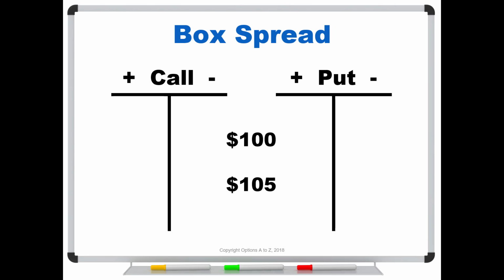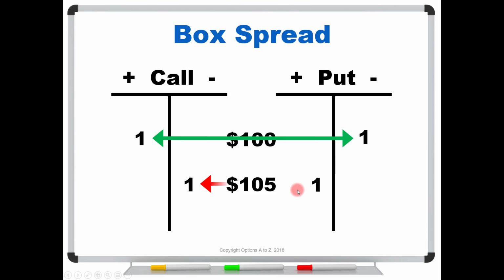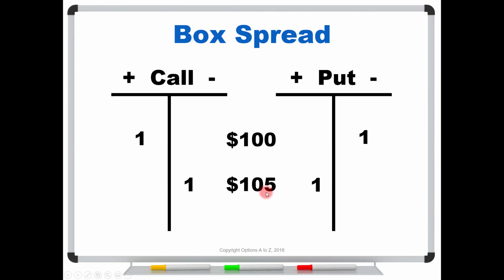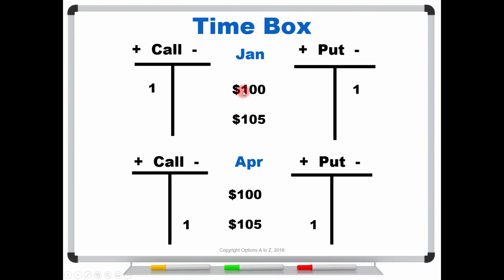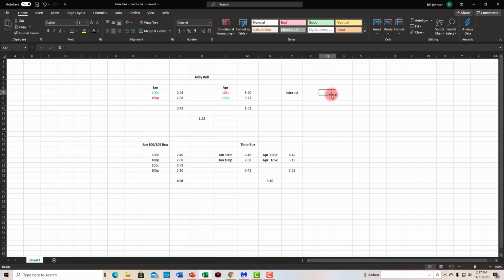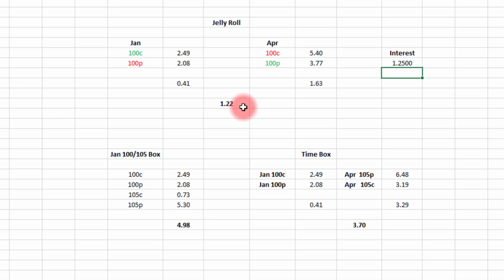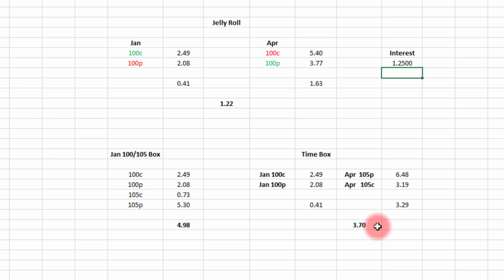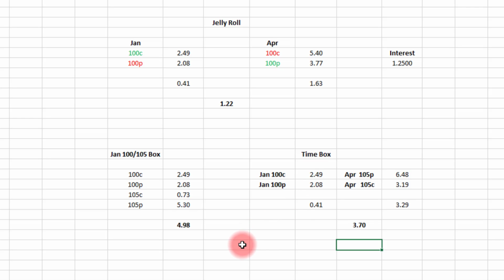What is a Time Box?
A time box is one of many locked trades, and they can be helpful in determining values of other strategies. So, what is a time box, and how can you use it to make decisions?